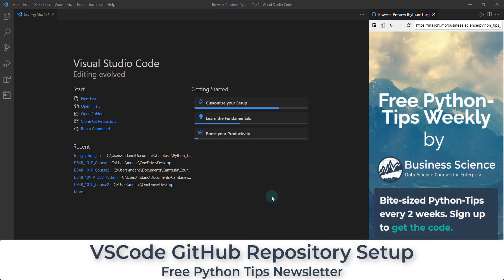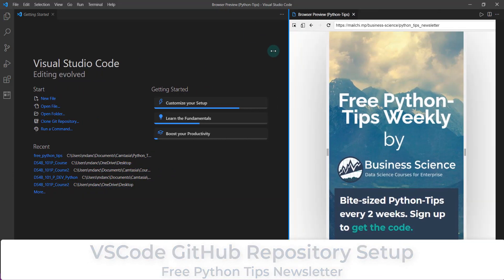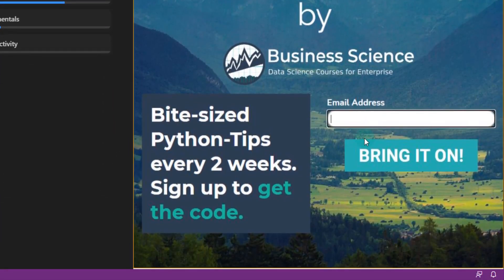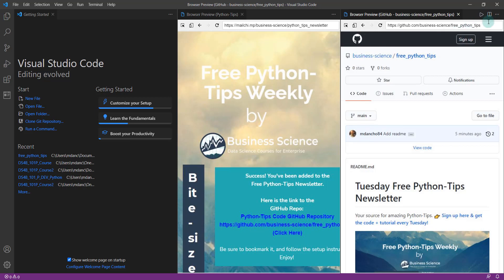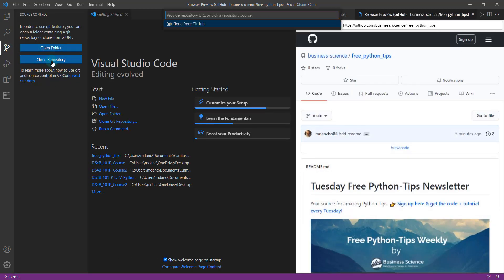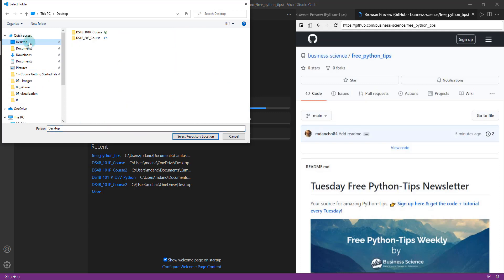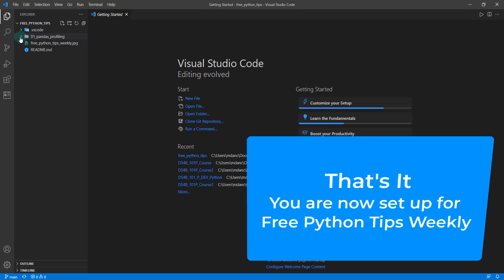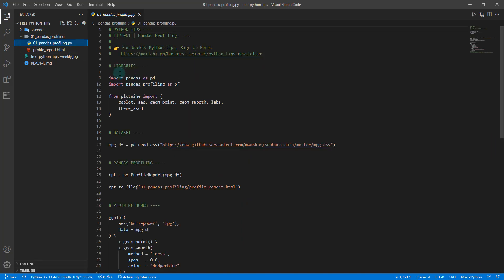VSCode GitHub Project Setup | Free Python Tips Newsletter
Here's how to set up the Free Python Tips Newsletter GitHub Repository by Business Science:

Step 2: Get the GitHub Repo Link (copy the link)

Step 3: Clone the Repo in VSCode

That's it. Then just tune in every 2-weeks for a new Python Tip.